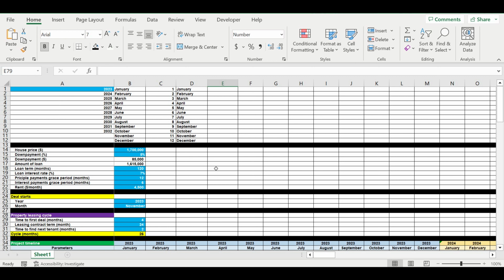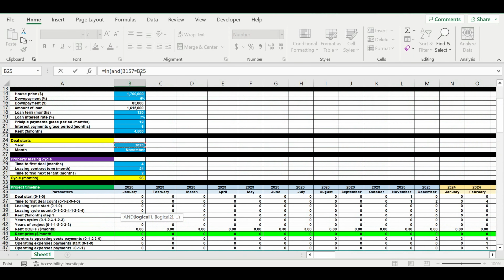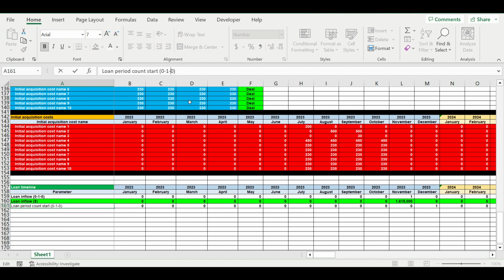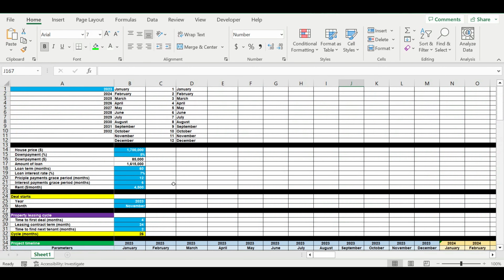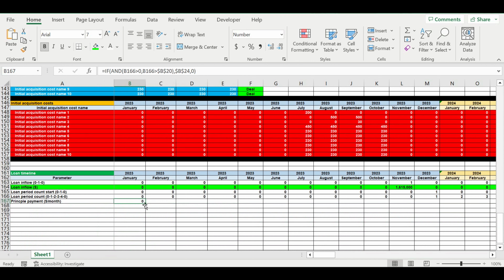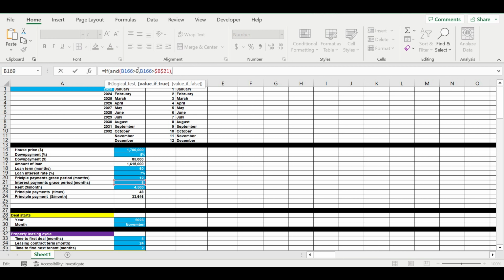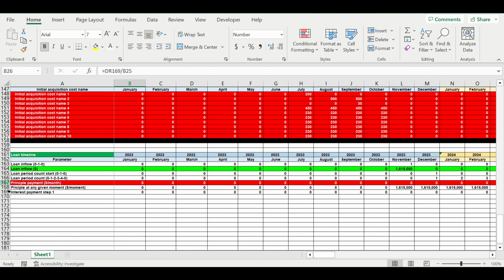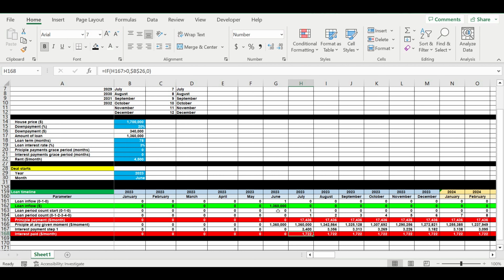Part 9. Mortgage payments calculator. Real estate acquisition business plan / financial model. Excel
Part 9. Mortgage payments calculator. Real estate acquisition business plan / financial model. MS Excel tutorial from scratch.